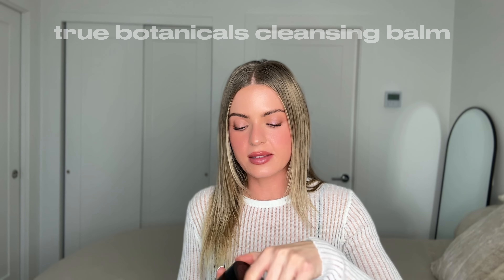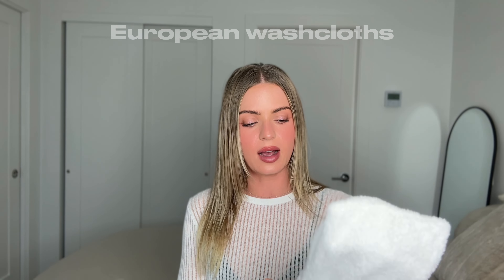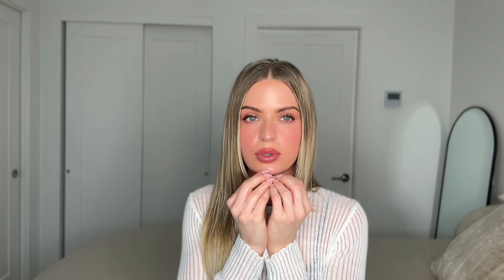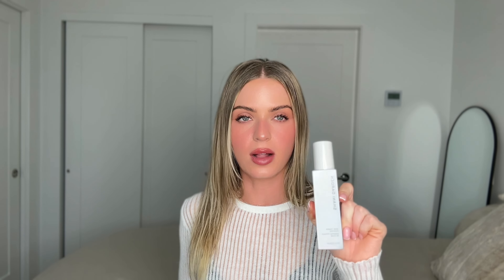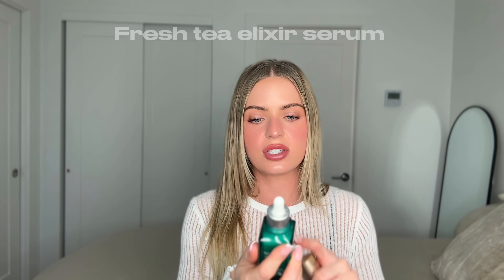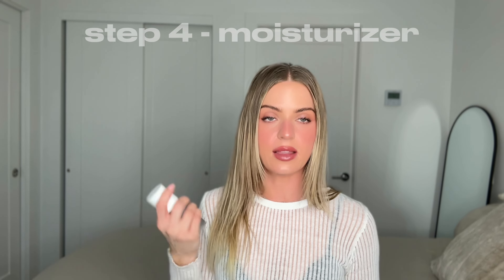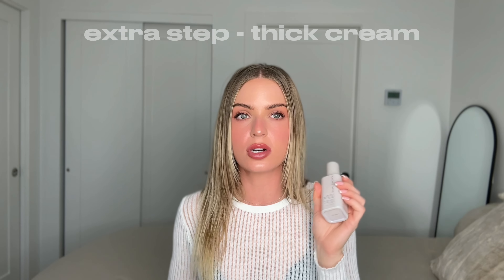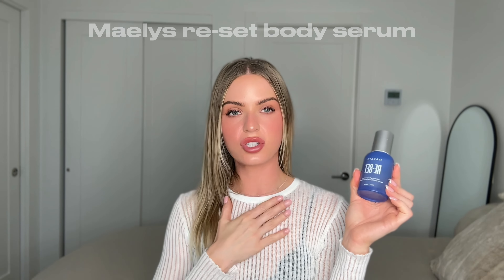MY SECRETS TO THE GLOWIEST SKIN 💧FAVOURITE PRODUCTS - STEPS - AND ROUTINES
SHOP MY: 〰️ 〰️ 〰️ 〰️ 〰️ 〰️

POSHMARK CLOSET -

DISCOUNTS: 〰️ 〰️ 〰️ 〰️ 〰️ 〰️

1 - CLEANSER

2 - EYE CREAM

(EXTRA STEP - TONER/ESSENCE)

3 - SERUM

(EXTRA STEP - HEAVY CREAM)